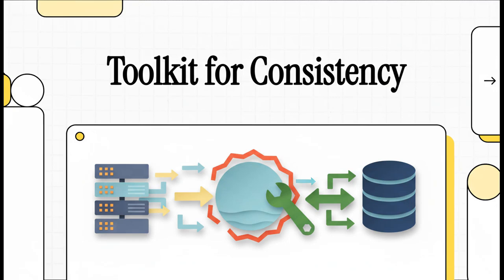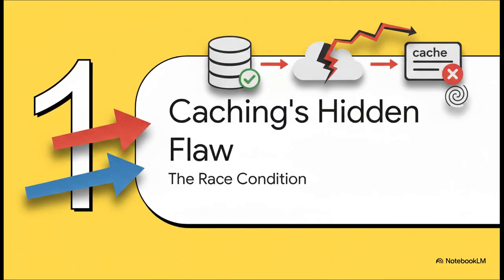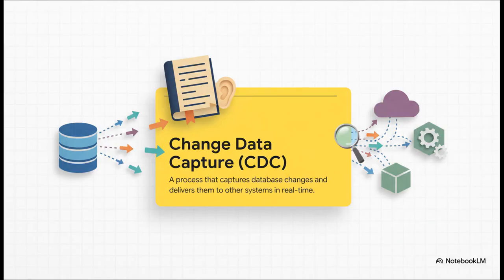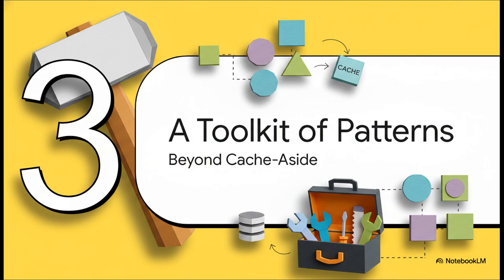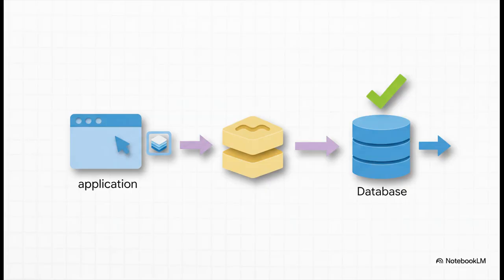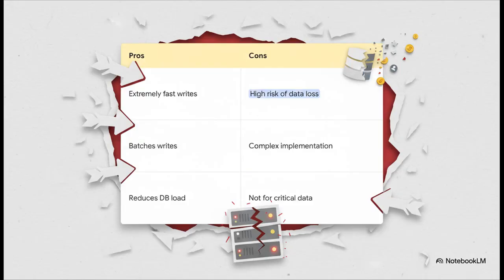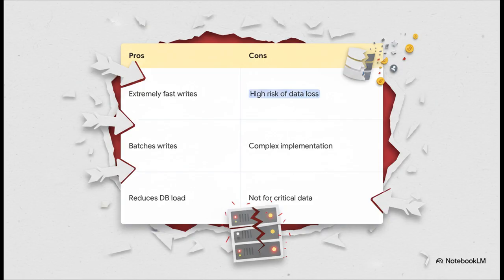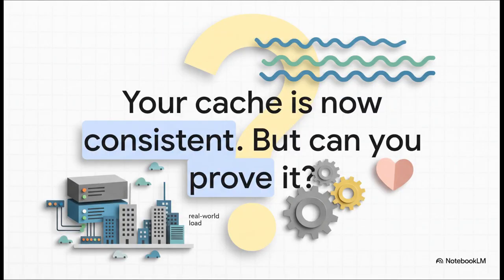Caching is the Root of All Evil (Part 2): The "Nuclear Option" for Consistency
In Part 1, we learned that the standard "Cache-Aside" pattern is prone to race conditions. If a developer forgets to add a cache.Delete() call in one obscure admin script, your data is stale forever.

In Part 2, we stop trusting developers and start trusting the Database Transaction Log.

In this deep dive, we explore the Toolkit for Consistency—moving beyond simple application-level caching to robust architectural patterns that guarantee data integrity.

In this video, we cover:
• The "Nuclear Option" (CDC): How to use Change Data Capture (Debezium + Kafka) to hook directly into the Postgres Write-Ahead Log (WAL). If the database changes—even via a manual SQL query—the cache is automatically cleared.
• Write-Through Caching: Why writing to the cache before the database ensures consistency, but adds latency.
• Write-Behind (Write-Back): The high-risk, high-reward pattern used for sub-millisecond writes. We explain why this is great for "Likes" but dangerous for "Payments" due to data loss risks.
• Refresh-Ahead: How to proactively refresh hot data before the TTL expires to prevent the "Thundering Herd".

Key Takeaway: If you have 50 microservices touching the same data, you cannot rely on application logic to keep the cache clean. You need to automate invalidation at the infrastructure level using CDC.